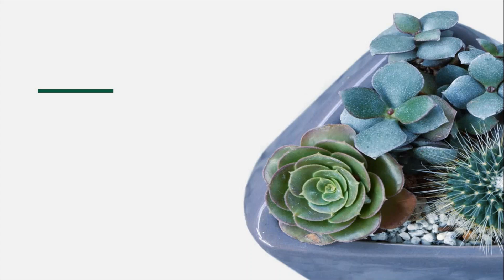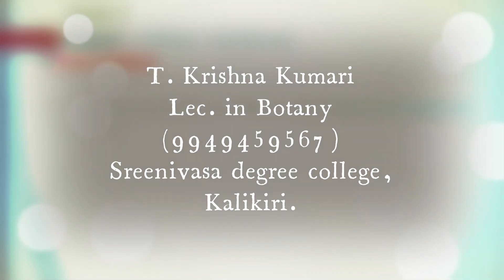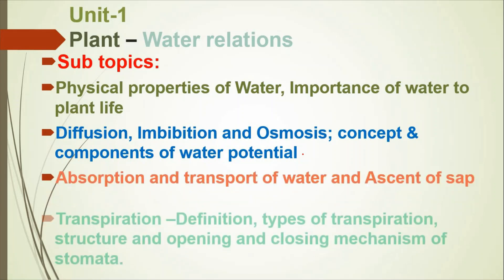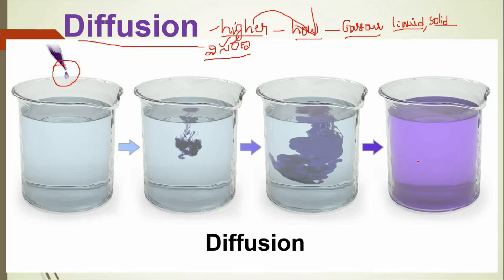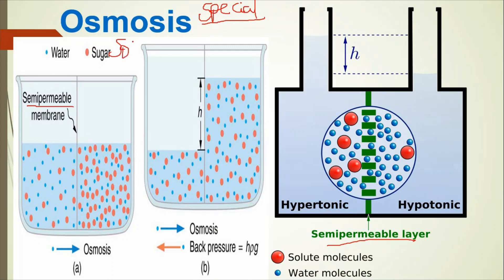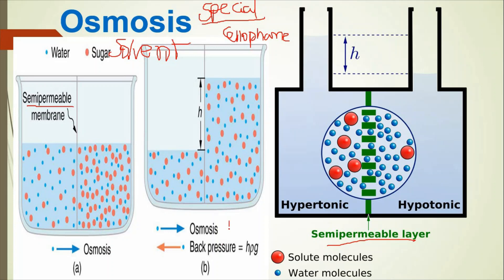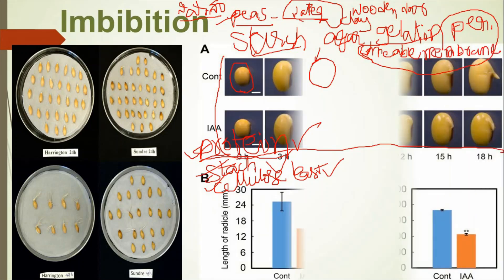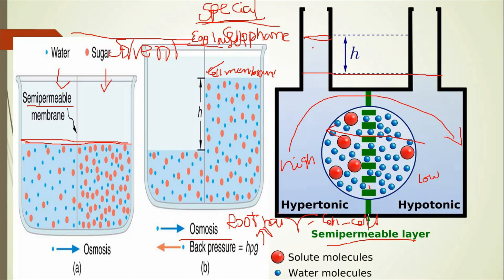Plant Physiology|| Diffusion, Imbibition and Osmosis||DAY- 2|| Sem- 4(Botany)||T. Krishna Kumari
This is a lecture video by T. Krishna Kumari, MSc, MA, MEd, Lecturer in Botany.
This video is about Plant and Water Relations Diffusion, Imbibition and Osmosis.